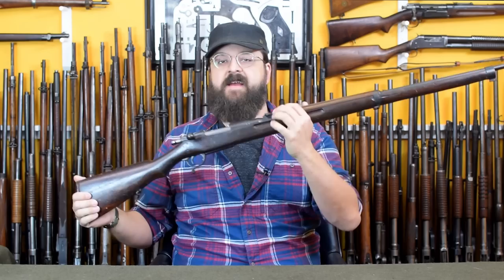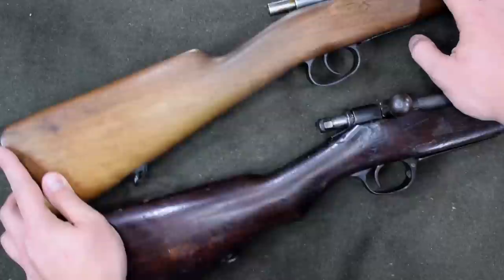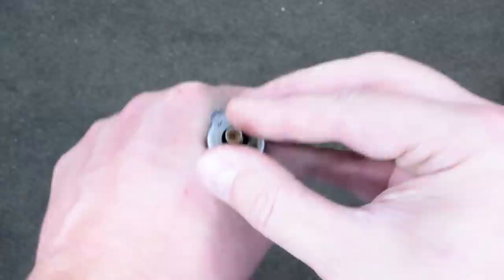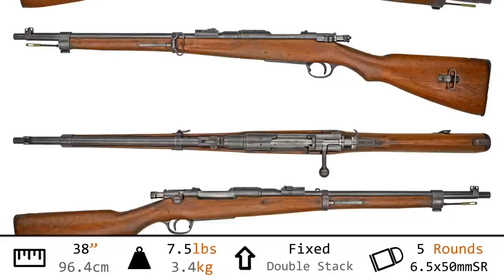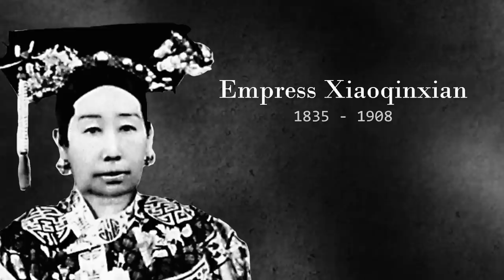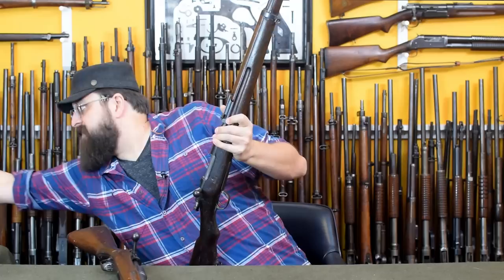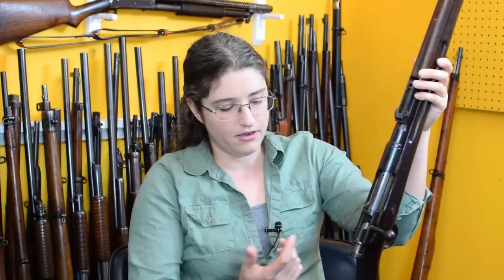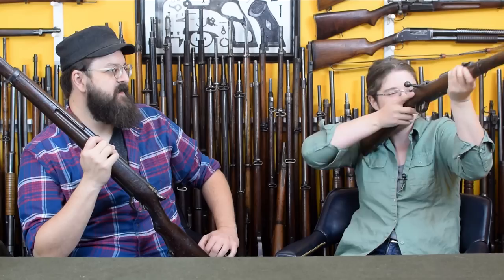History of WWI Primer 029*: Japanese "Arisaka" Type 30 Documentary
Othais and Mae delve into the story of this classic.  Complete with history, function, and live fire demonstration.

C&Rsenal presents its Primer series; covering the firearms of this historic conflict one at a time in honor of the centennial anniversary.  Join us every other Tuesday!

China's Small Arms of the 2nd Sino-Japanese War
Bin Shih & Stanley Zielinksi

Historical Dictionary of the Russo-Japanese War
Rotem Kowner

The Early Arisakas
Francis C. Allan , Doss H. White, Dr. Standley Zielinksi

Japanese Contract Rifles
Doss H. White , Francis C. Allen

The Arisaka Rifle
Bill Harriman

British Secondary Small Arms 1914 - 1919 Vol. 1
A. O. Edwards